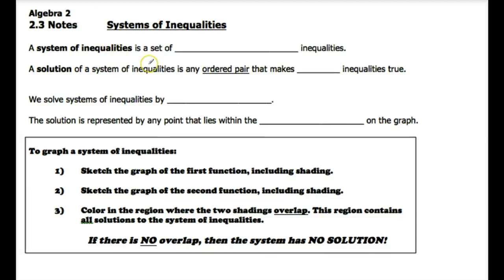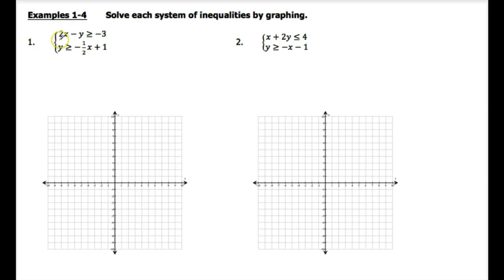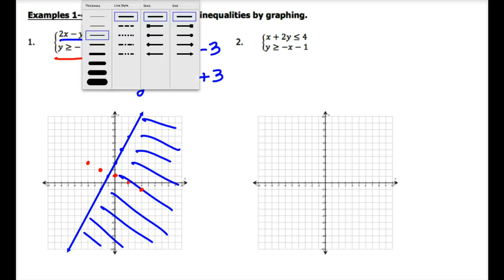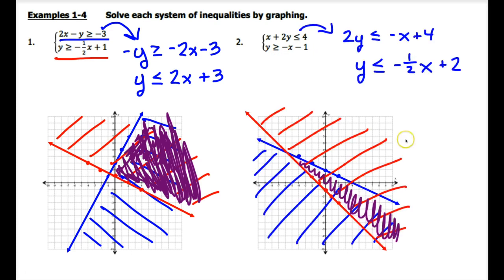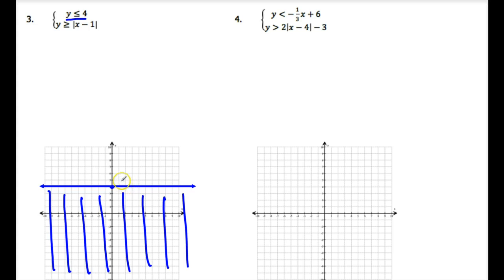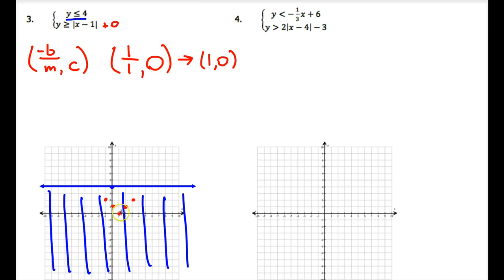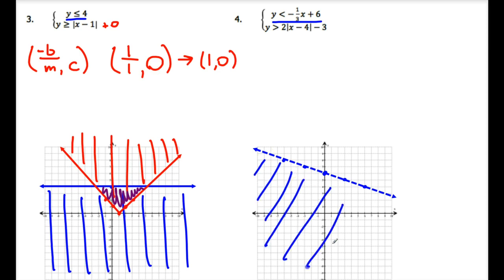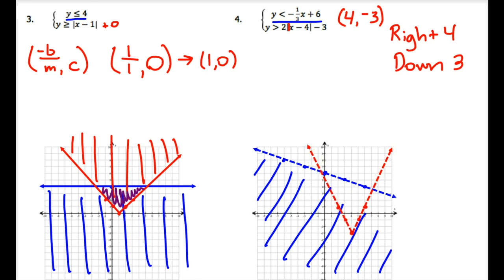3.2 Systems of Inequalities